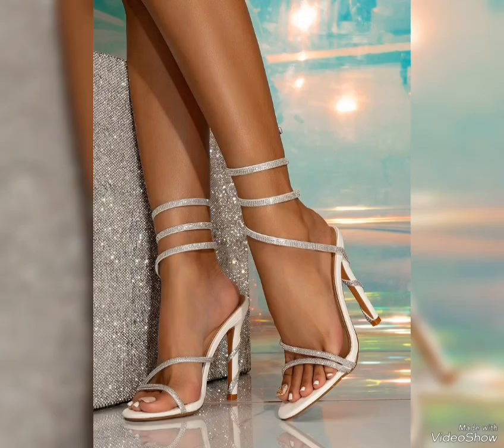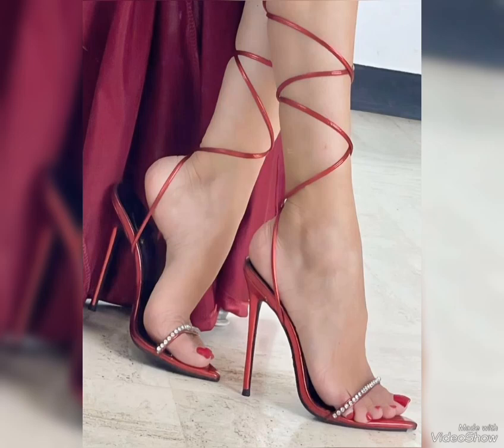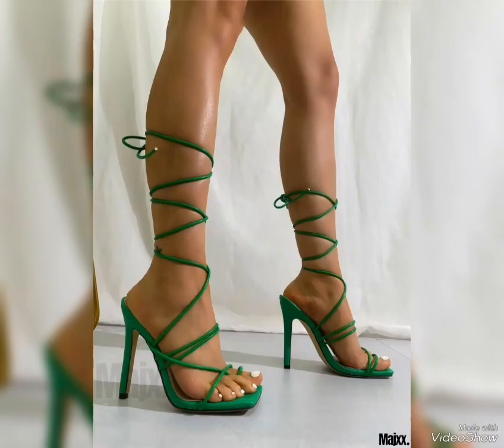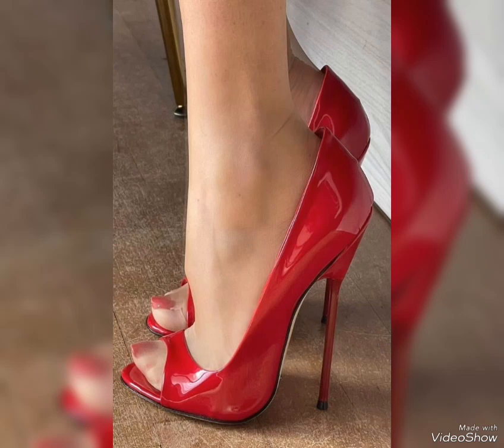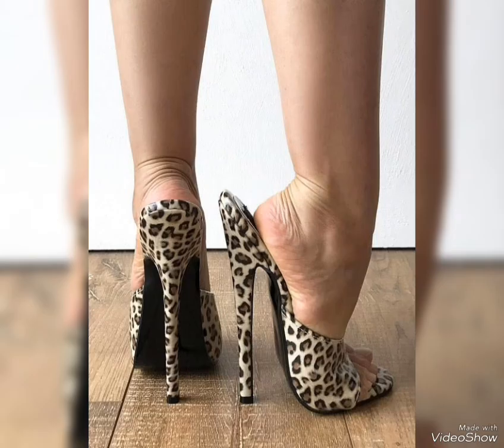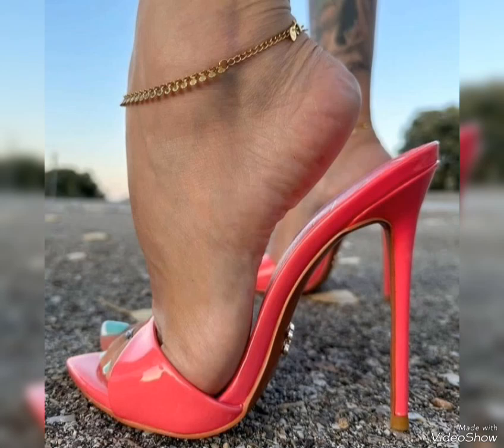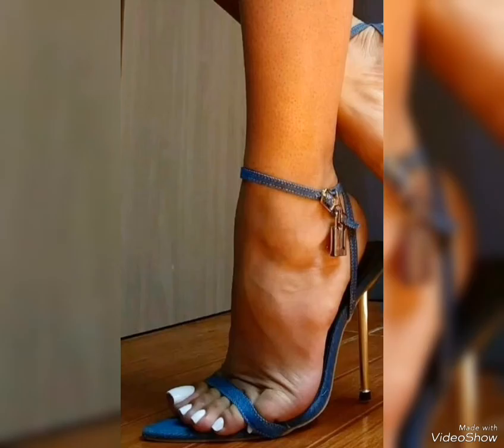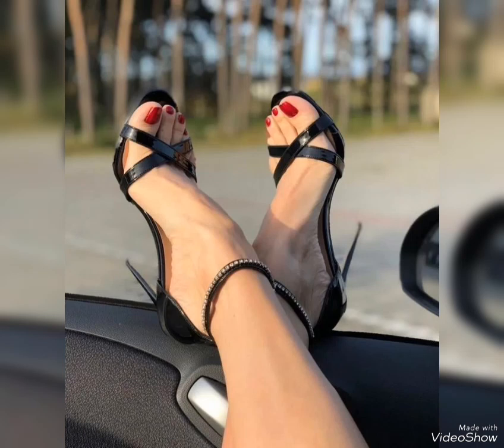The latest fashion High heels sandals for women ✨ collection